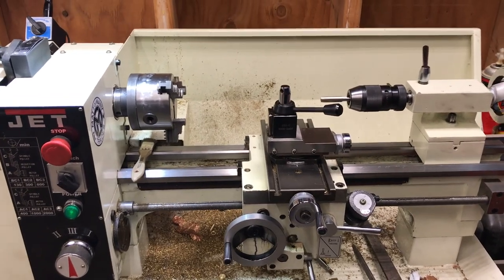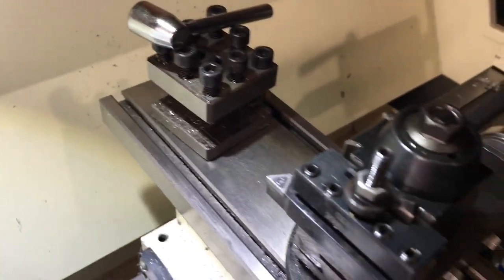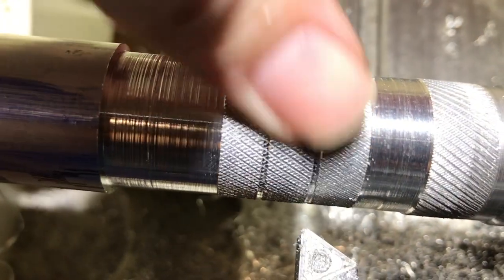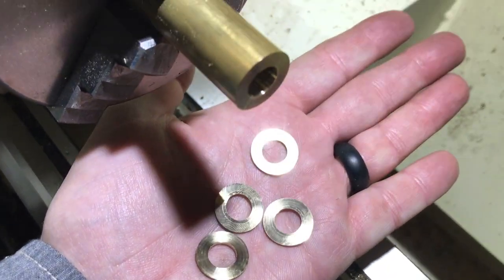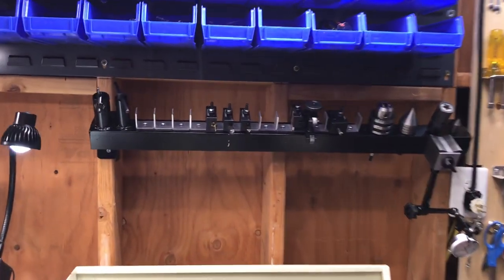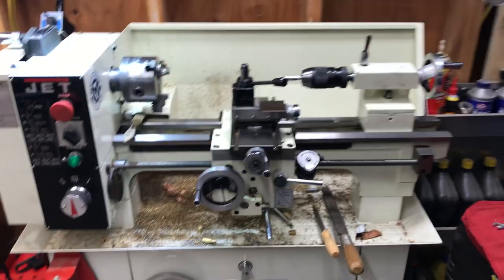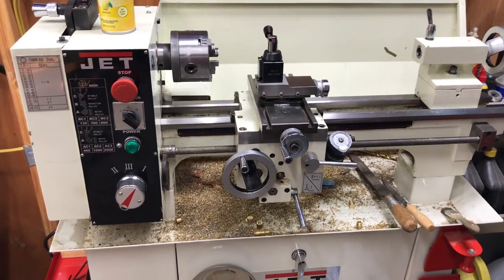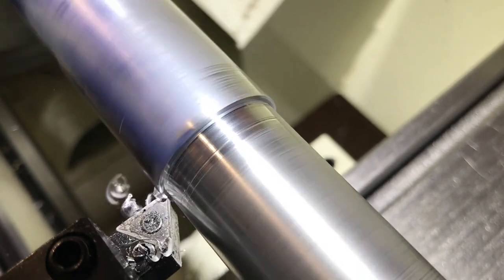METAL LATHE | Setting Up and Running a 9X20 Lathe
Part of my shop is set up for machining:  welders, a welding table, fabrication tools, a small mill, and a JET 9X20 midi lathe.  I am by no means a machinist, BUT I do like to void warranties and I am partial to making/altering my own tools and parts when I can.

I have actually moved the lathe around in my shop three times in three years: moving it to access other projects.  I needed to make some door bushings for my Jeep and after pricing them out online ($$$) I said ‘screw this, I am turning them myself!’  At the same time a friend asked if he could use my metal lathe to make some pens.  Serendipity.  I then went on a little accessory buying spree and picked up some tooling, a quick-change tool post bit holders, and other accessories.

During the process of getting lathe up, running, and tricked out, it became quickly apparent that I was seriously lacking in organization department: There were quick-change tools all over the place, I lost my live center for 2 hours, I kept misplacing my chuck key, and when I started the lathe with my chuck key IN THE CHUCK! I knew that I had to address the mess. That last thing is a sackable offense in every machine shop I have ever been in!

I ordered a 48”x20” metal ARKO storage bin panel for tool and material organization (I have like 300 of the blue bins - YEAH for dumpster diving!!), and then built a 32” long quick-change tool and tailstock tooling shelf - I posted a video of the entire make.

Lastly, with my friend Jake’s help, we set the lathe on a set of 5/16” nylon-bottomed leveling feet and made sure everything was perfectly level and that there was no twist in the bed.  The feet made a positive difference in how quiet the machine ran.

Blue ARKO Bins:

ARKO Bin Panel: